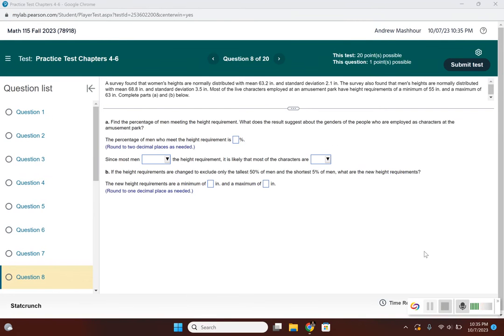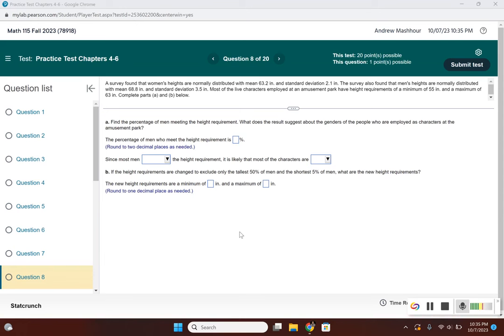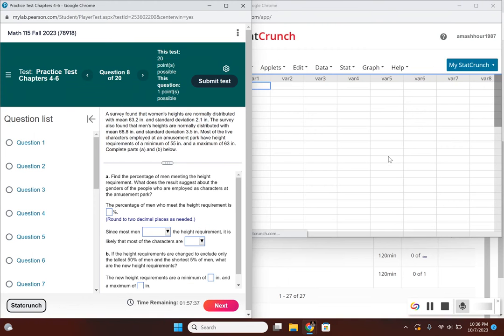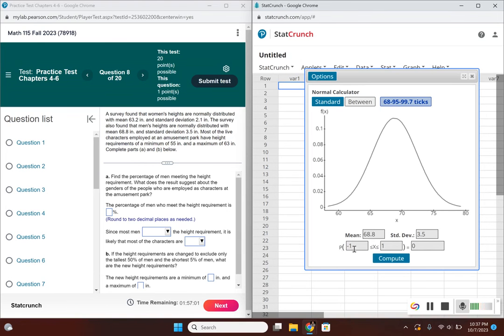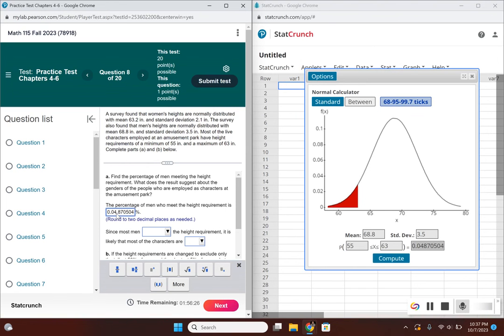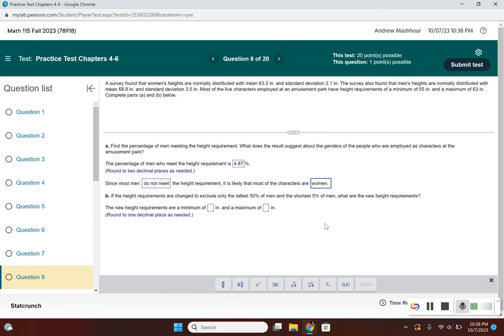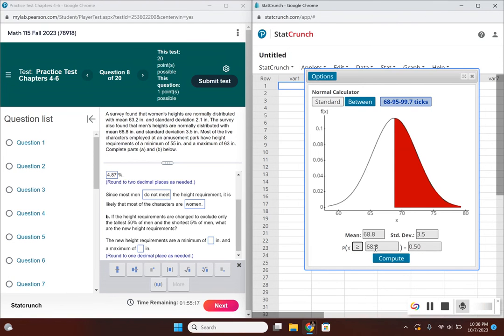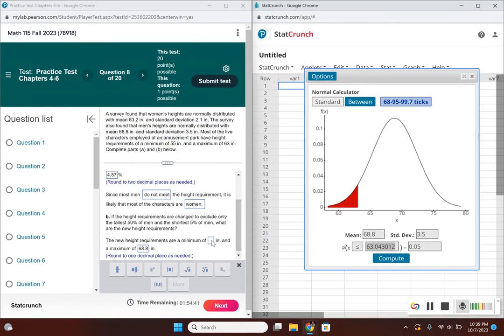Nonstandard Normal Distribution Finding Percentage and Height Requirements Using Statcrunch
This video shows an example of finding a percentage for a nonstandard normal distribution using statcrunch. It also shows how to find new height requirements.